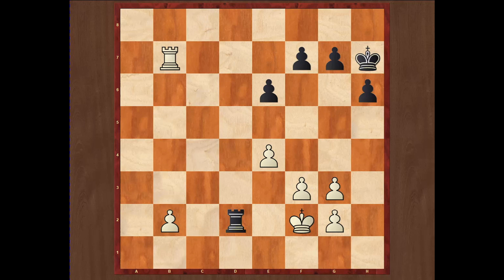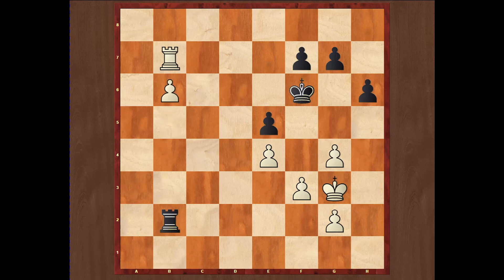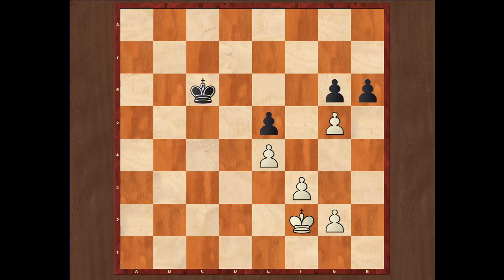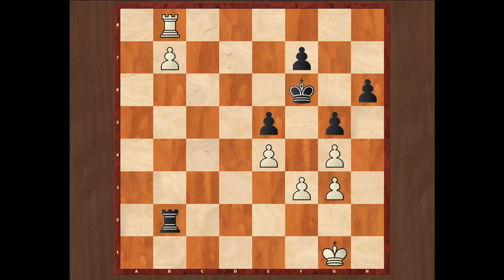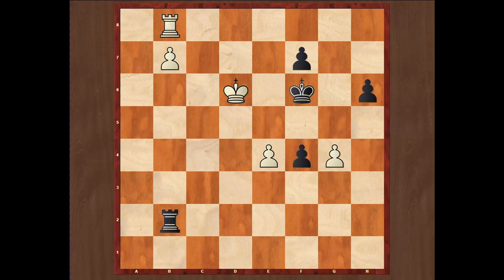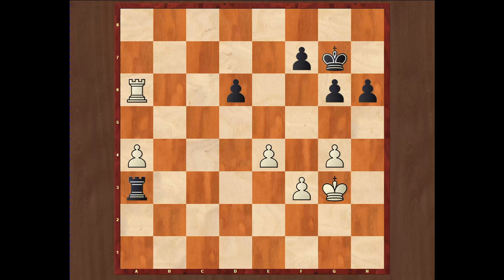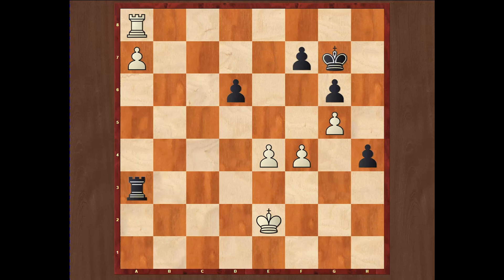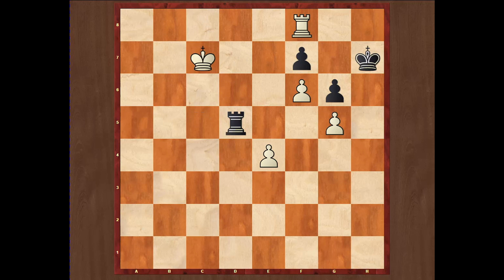Lesson 41 - Magnus Carlsen on Rook Endgames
Magnus Carlsen is well known as excellent endgames player. His deep understanding and a lot of energy helped him to win many endgames which were look as drawn.

In this video I will analyze for you two Rook endgames master pieces of World champion Magnus Carlsen. First game is against GM Hracek from 2007 and second is against Aronian from 2010.

Enjoy in the World champion moves and instructive plans and ideas in this video chess lesson.

If you want to see some specific content on my YouTube channel, please leave the comment below video on YouTube and do not forget to like, share and subscribe to my channel.

If you want to have PGN files with all comments and analysis from my video chess lessons you can get them under prices which depend on number of PGN files you want.
Price list is presented below:
1 PGN file - $6.00
2-10 PGN files - $5.00 per file
11-20 PGN files - $4.00 per file
21-50 PGN files - $3.50 per file
50+ PGN files - $3.00 per file

ICC: sjevtic
Chess.com: sjevtic